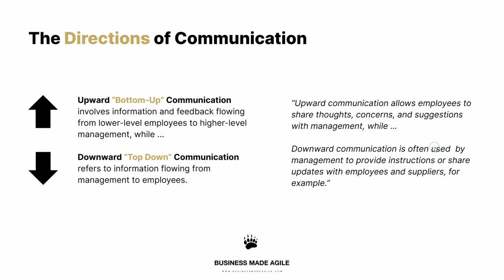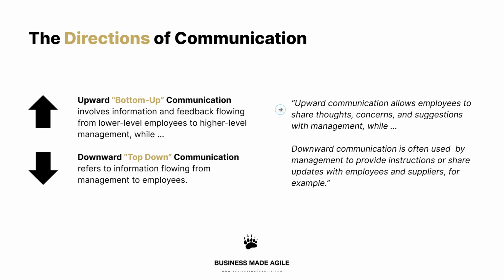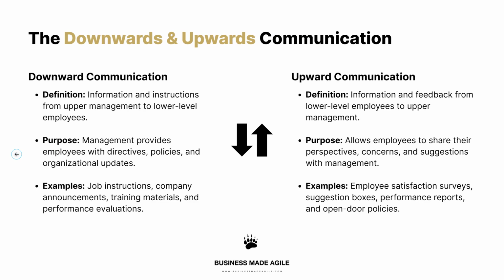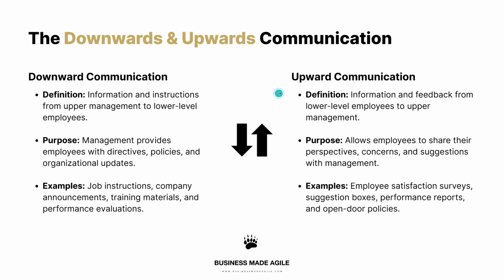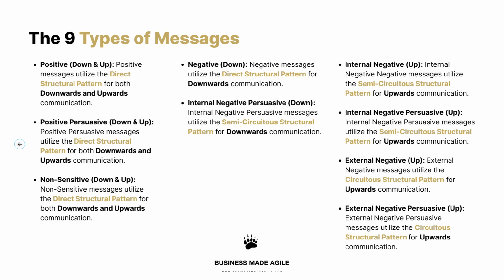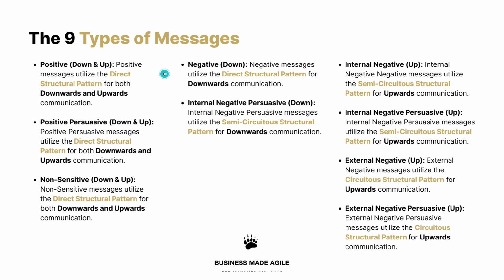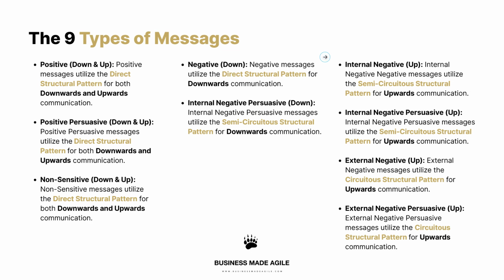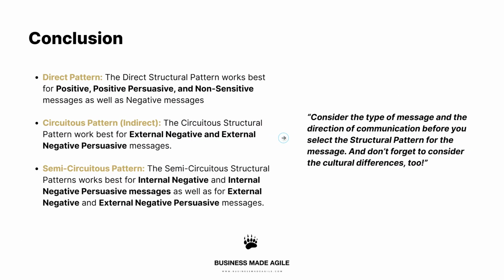Mastering the Structural Patterns of Messages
Crafting a Business Message requires a strategic understanding of its core components: Structure, Style, and Stickiness. This presentation is focused on the structural patterns of business messages. The 3 Structural Patterns of Messages are:
Direct Pattern: The main point or "ask" is presented at the beginning of a message, followed by necessary details and a concluding call to action.
Circuitous Pattern (Indirect): This pattern delays the main point, leading the reader through a series of introductory statements or justifications before revealing the core message.
Semi-Circuitous Pattern: As the name suggests, this is a hybrid approach. It may begin with a brief, engaging opening to build rapport before quickly moving to the main point.
The Structural Pattern is selected for a message based on the type of message and the direction of communication.
Direct Pattern: The Direct Structural Pattern works best for Positive, Positive Persuasive, and Non-Sensitive messages as well as Negative messages
Circuitous Pattern (Indirect): The Circuitous Structural Pattern work best for External Negative and External Negative Persuasive messages.
Semi-Circuitous Pattern: The Semi-Circuitous Structural Patterns works best for Internal Negative and Internal Negative Persuasive messages as well as for External Negative and External Negative Persuasive messages.
Consider the type of message and the direction of communication before you select the Structural Pattern for the message. And don’t forget to consider the cultural differences, too!